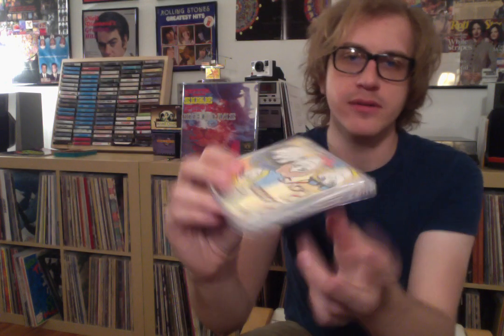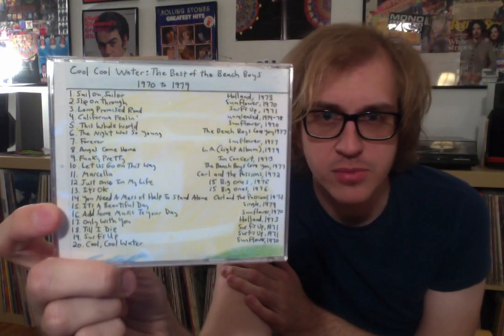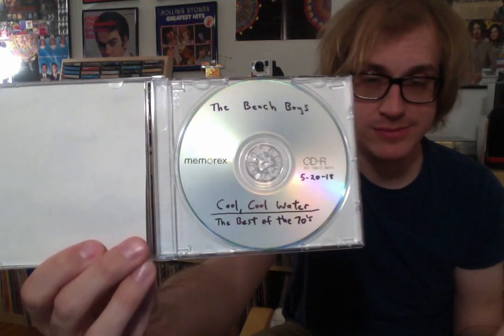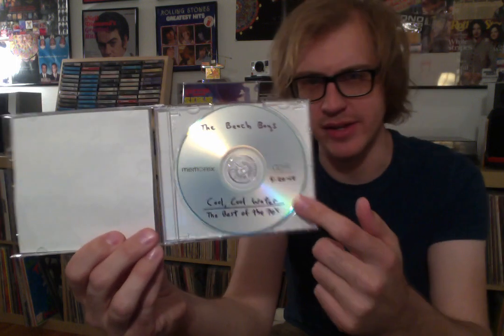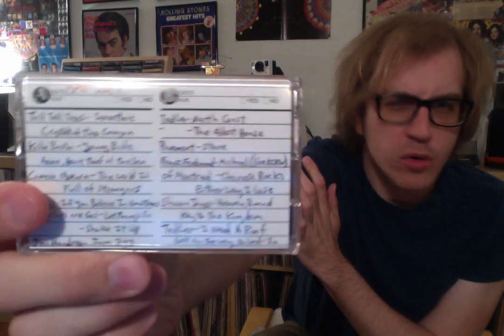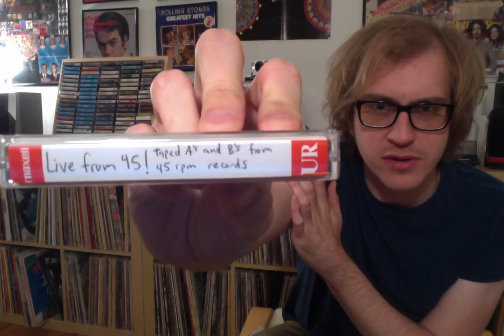How to Make a Really Good Mixtape/CD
In today's video, we are chatting about my thoughts on what makes up a great mix cd.  Here are my 5 general rules to go by:
1.  Theme
2.  Sequencing
3.  Constraints
4.  Name
5.  Keep it Real!

And as mentioned in the video, here is my tracklisting for the Beach Boys CD I made:

1.  Sail On, Sailor,
2.  Slip On Through
3.  Long Promised Road
4.  California Feelin'
5.  This Whole World
6.  The Night Was So Young
7.  Forever
8.  Angel Come Home
9.  Funky Pretty (live)
10.  Let Us Go On This Way
11.  Marcella
12.  Just Once In My Life
13.  It's Ok
14.  You Need A Mess of Help To Stand Alone
15.  It's a Beautiful Day
16.  Add Some Music To Your Day
17.  Only With You
18.  Till I Die
19.  Surf's Up
20.  Cool, Cool Water